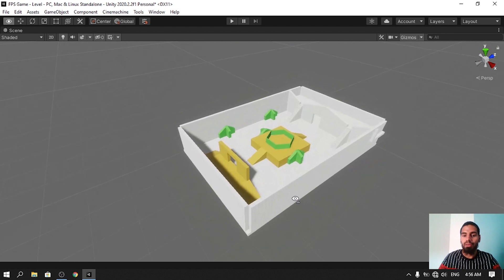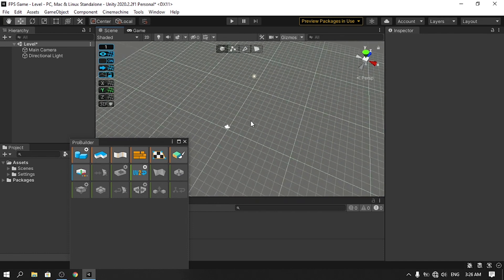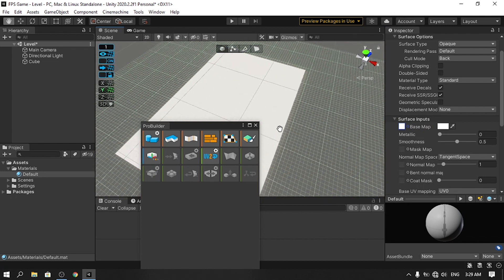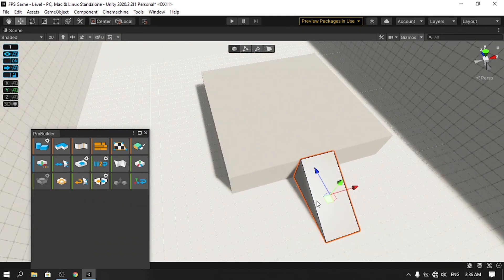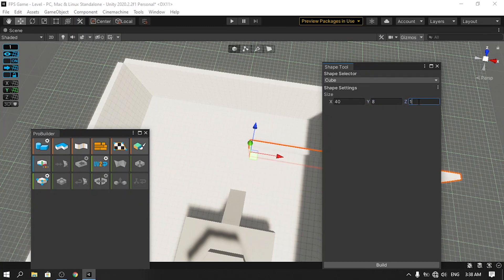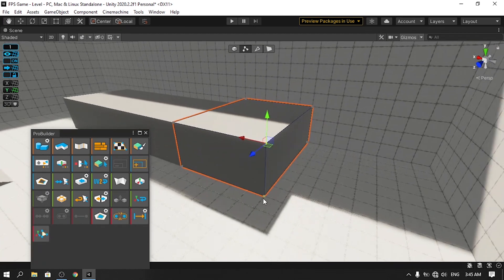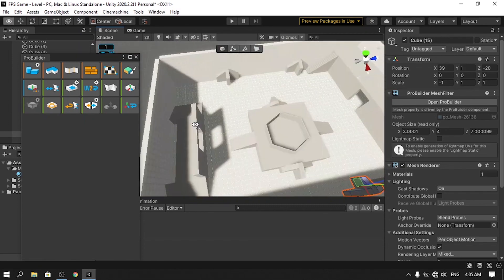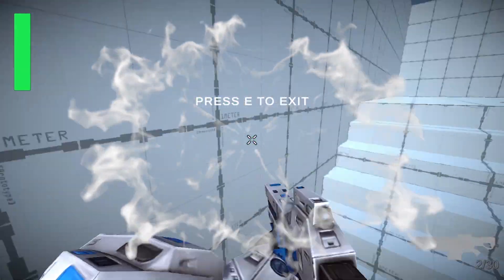Making an FPS Level with Probuilder in Unity 2020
Let's make our first level with Probuilder!